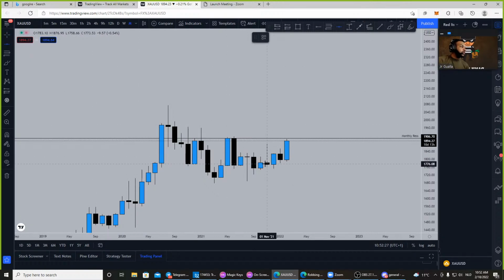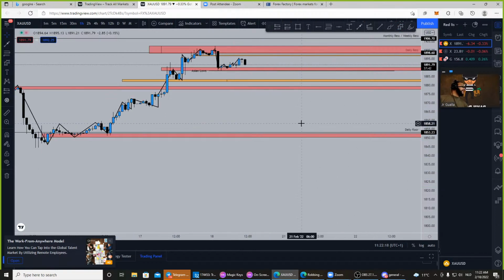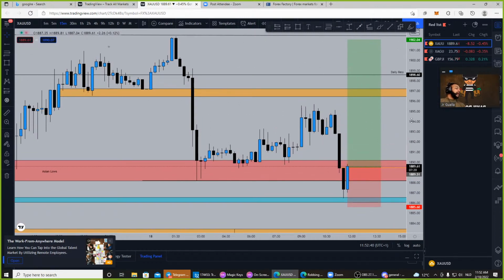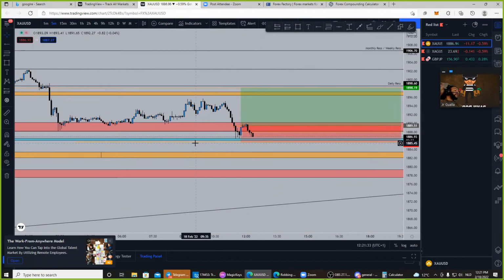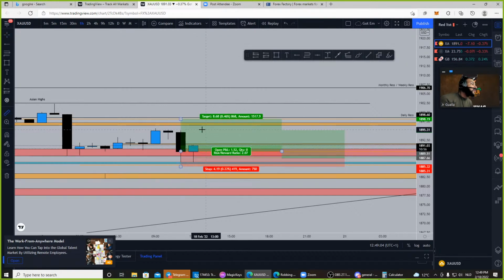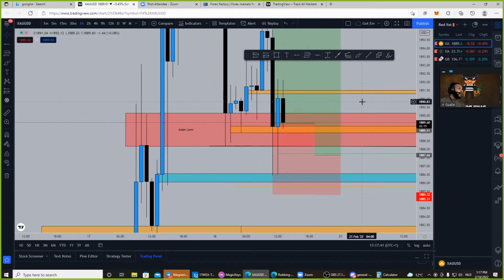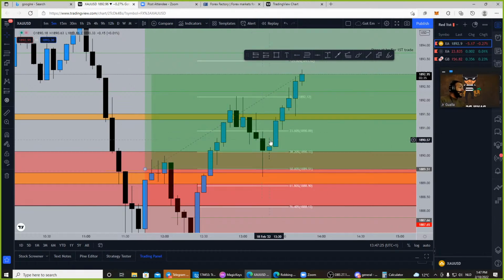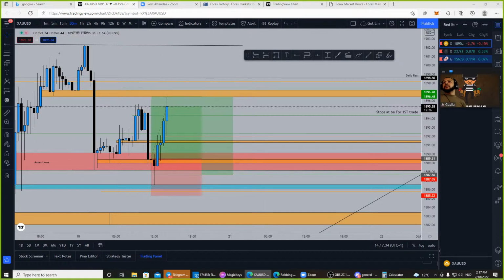Robbing XAUUSD Forex Live stream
Yo wats going on traders , Join in on the live stream sit back relax and learn something new , dont be afraid to ask questions